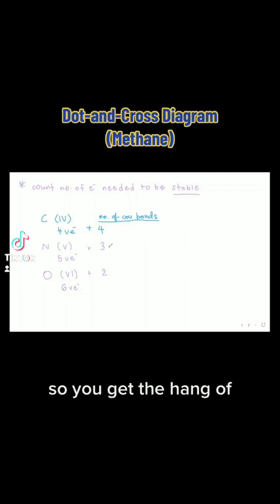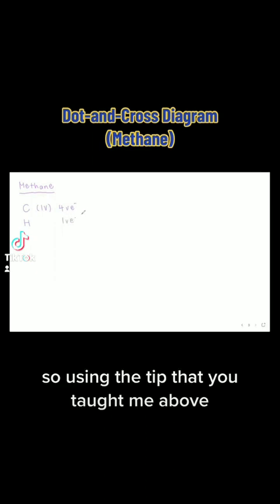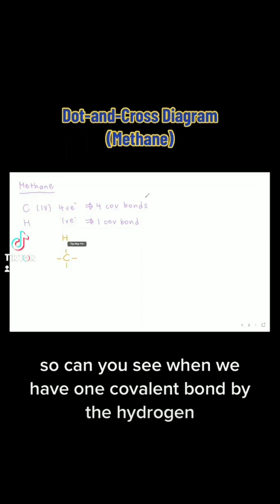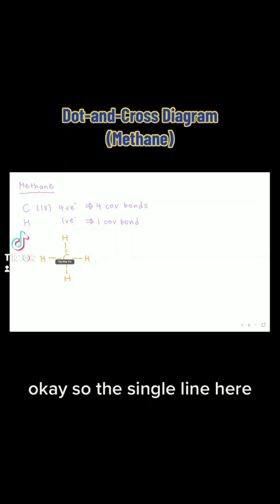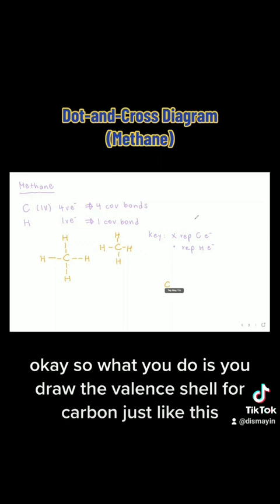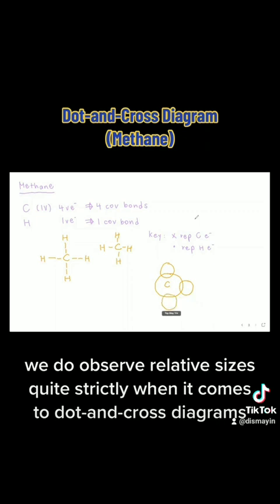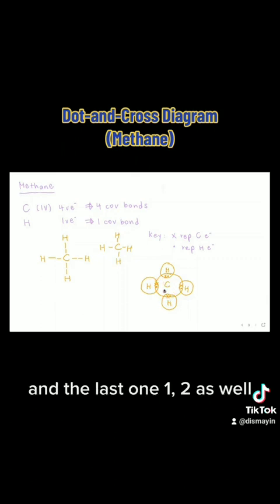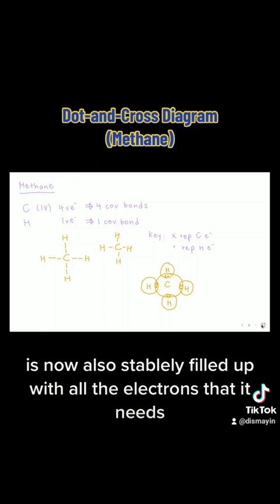Chemical Bonding (Methane Dot and Cross diagram)